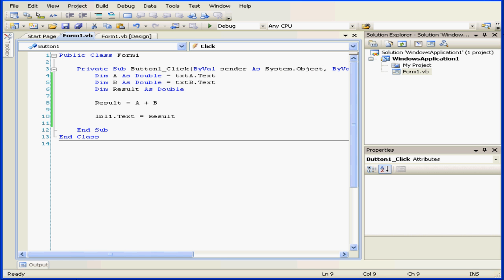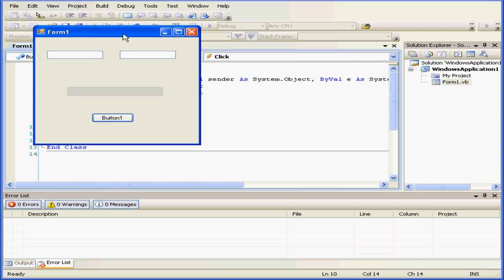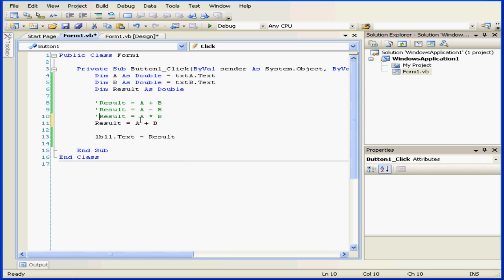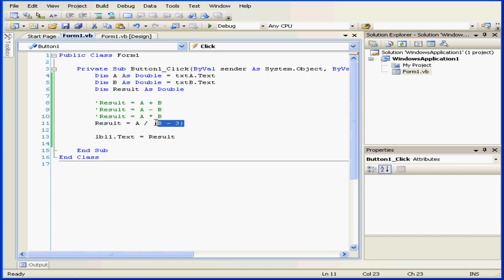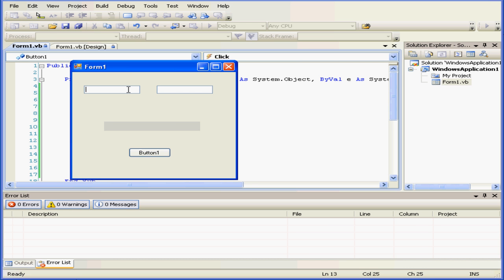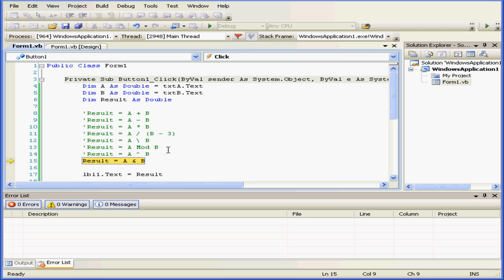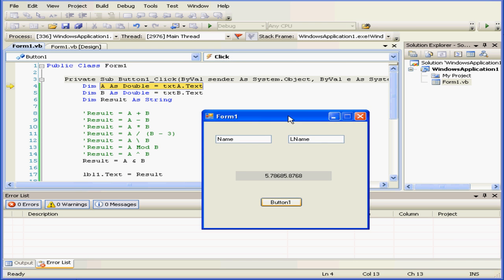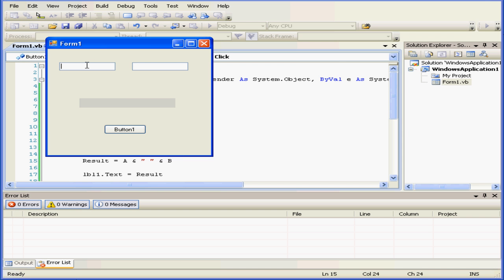Visual Basic Video Tutorial - Volume 1- Lesson 13: Operators